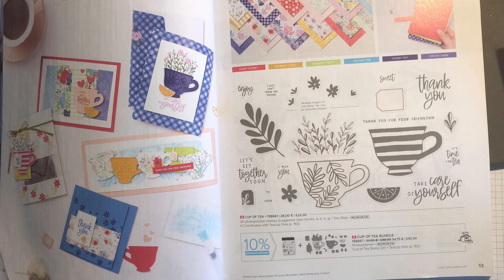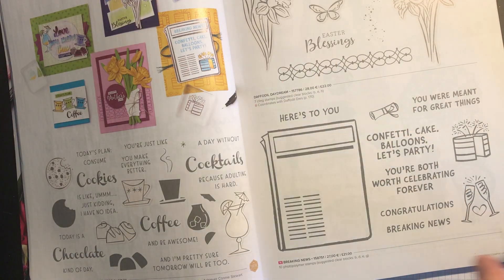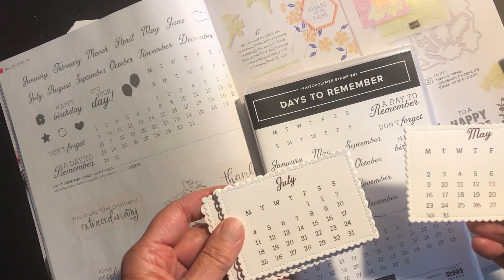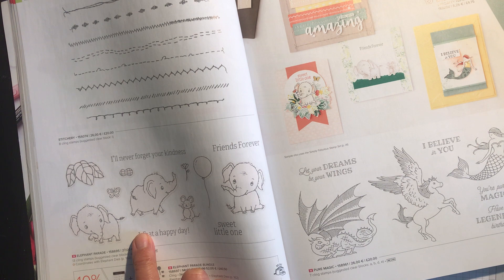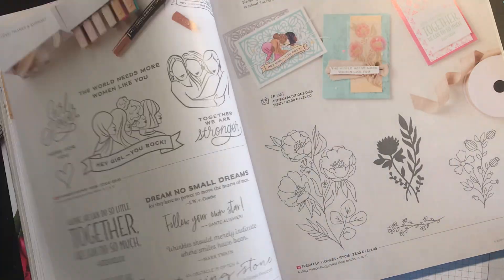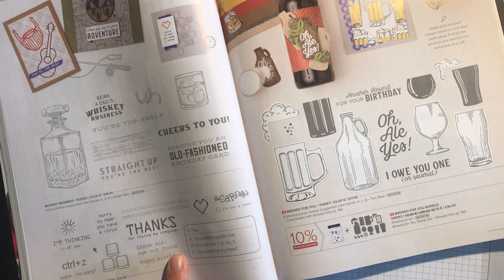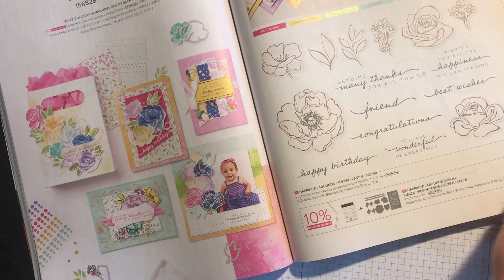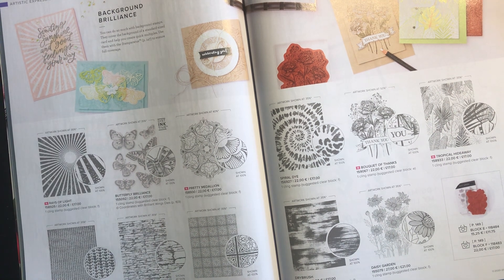Stampin Up UK 24 Hour Stamp Sale from 11.00pm, Wednesday, September 14th, 2022